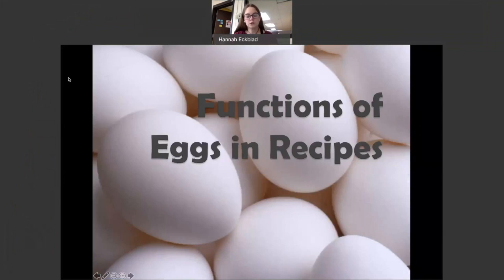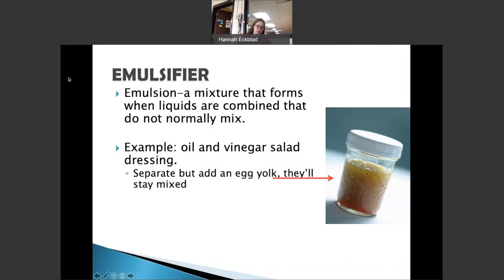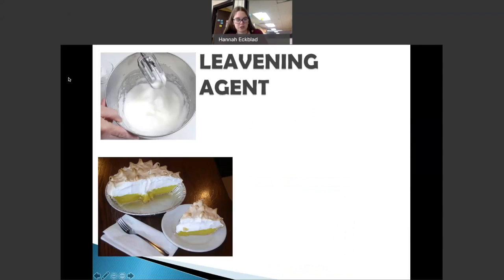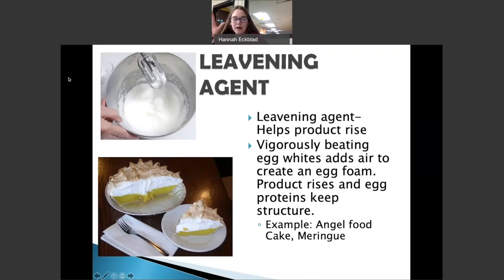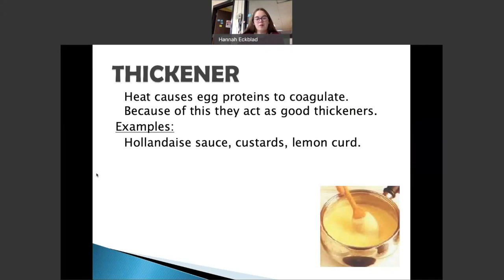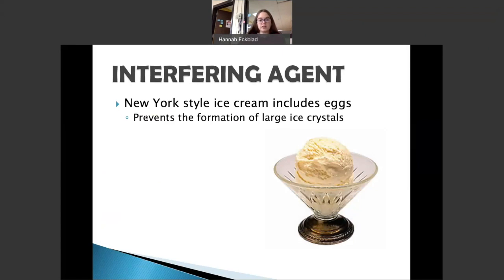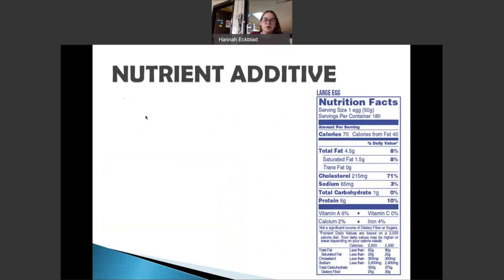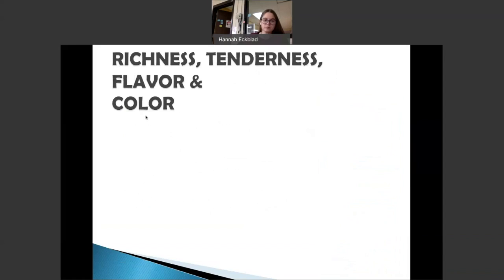Eggs in baking